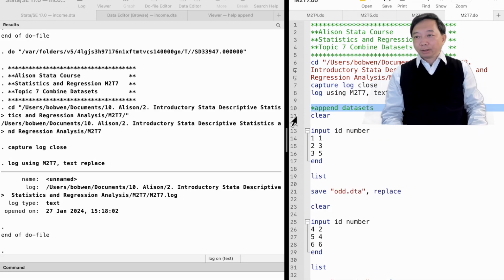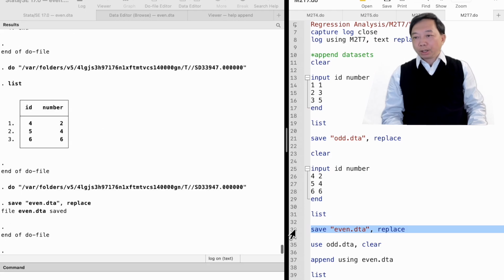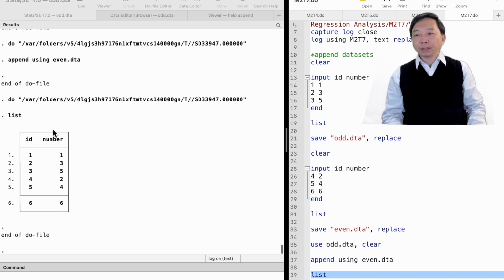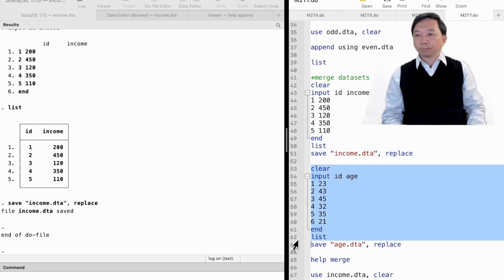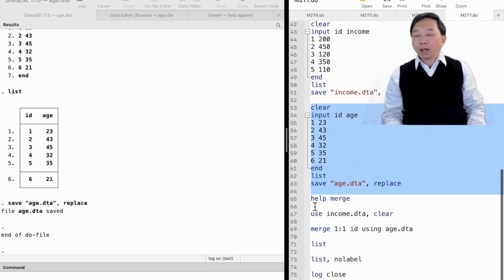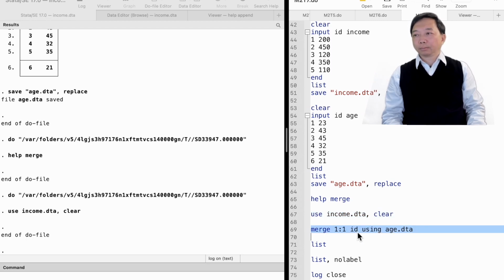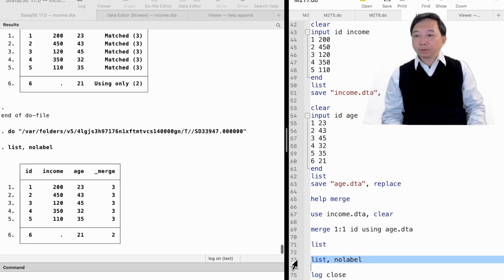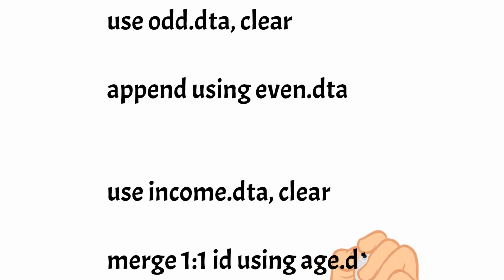Combine Datasets | Data Management using Stata | Stata Tutorials Topic 31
Stata Tutorials Topic 31: Combine Datasets | Summary Statistics and Data Management Using Stata

Hi, I am Bob. Welcome to the course on Stata that helps you better understand the commands for summary statistics and estimation analysis. In this video, we will examine how to combine datasets. There are two types of combinations. One is "Appending," and the other is "Merging." Appending datasets adds observations to existing variables. On the other hand, merging datasets is a different manipulation. It adds new variables to the dataset. Let me show you these two different types of data combinations today.

The Stata commands in this video:
*append datasets
clear

input id number
1 1
2 3
3 5
end

list

save "odd.dta", replace

clear

input id number
4 2
5 4
6 6
end

list

save "even.dta", replace

use odd.dta, clear

append using even.dta

list

*merge datasets
clear
input id income
1 200
2 450
3 120
4 350
5 110
end
list
save "income.dta", replace

clear
input id age
1 23
2 43
3 45
4 32
5 35
6 21
end
list
save "age.dta", replace

help merge

use income.dta, clear

merge 1:1 id using age.dta

list

list, nolabel

1. Solutions to Microeconomics Theory and Applications with Calculus 5th Edition,
2. Solutions to Introductory Econometrics A Modern Approach 7th Edition,
3. Introductory Stata (2022), and